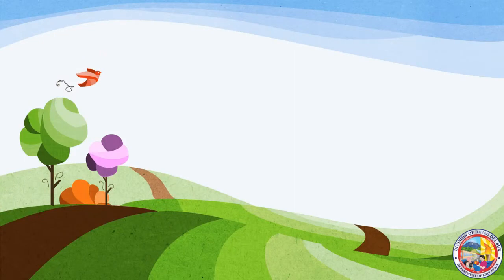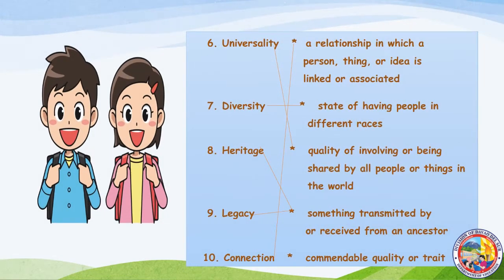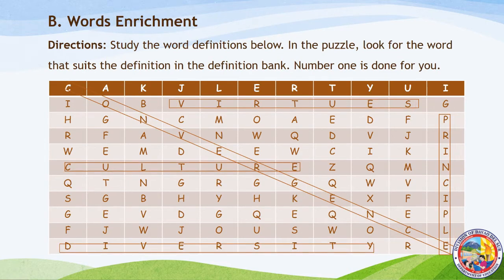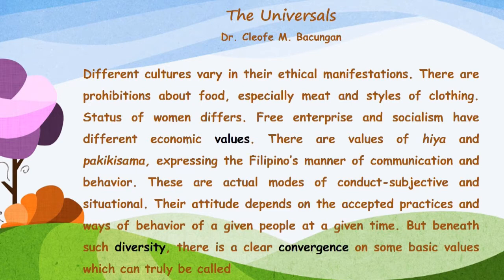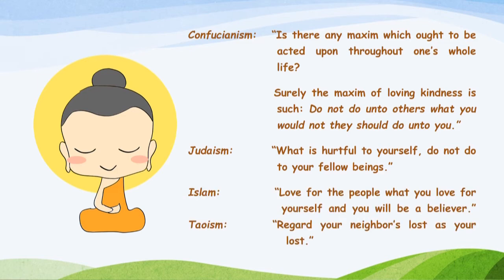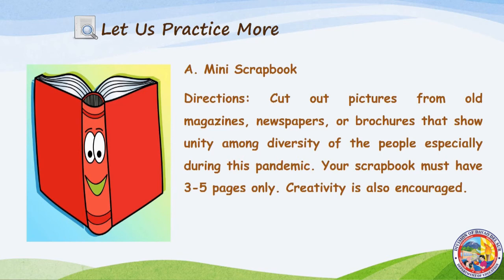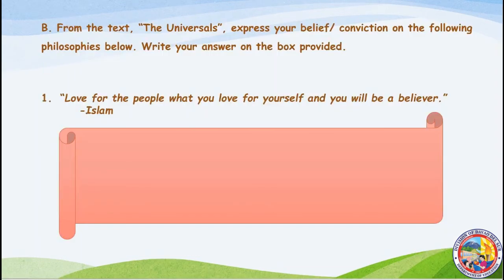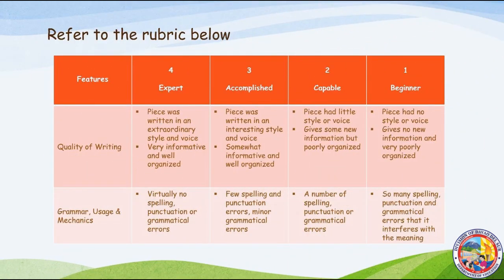English 7 | Quarter 3 Module 4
Topic: Express One's Beliefs/Convictions Based on a Material Viewed
Teacher: Eugenia Gene T. Mangkikis
School: Pedro A. Arches National High School